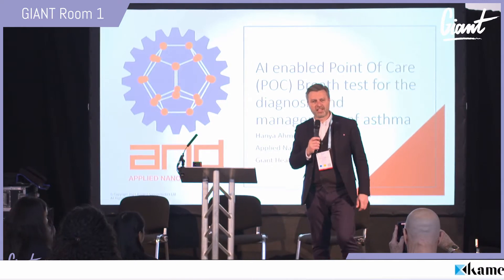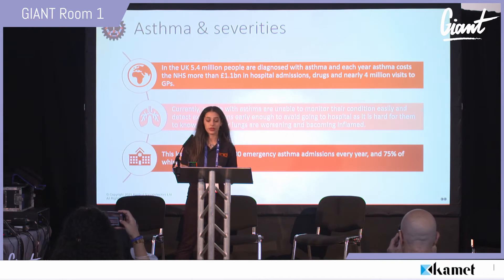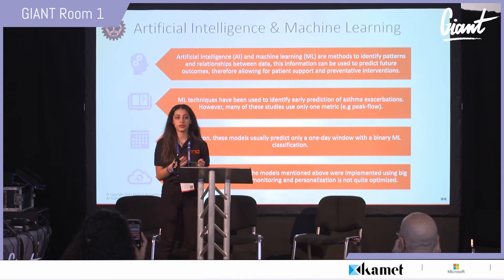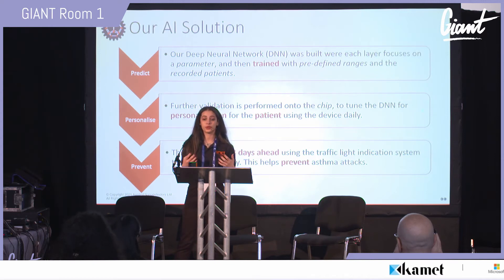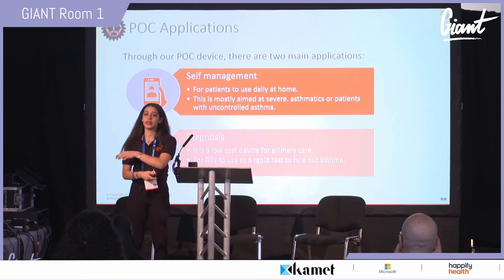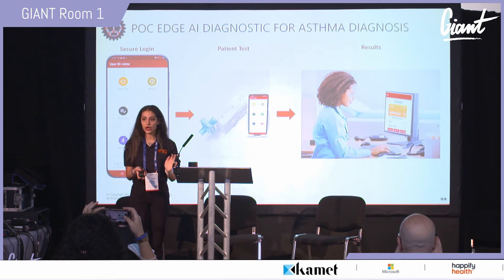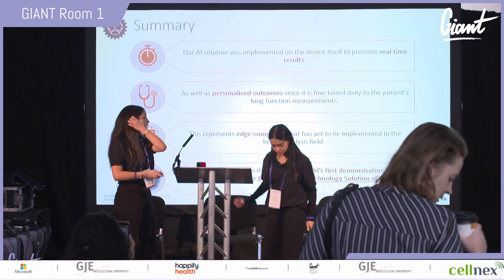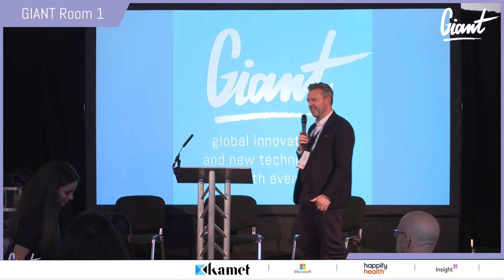Giant health event 2021 - Room 1 - AI enabled point of care breath test...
AI enabled point of care breath test for the management and diagnosis of asthma